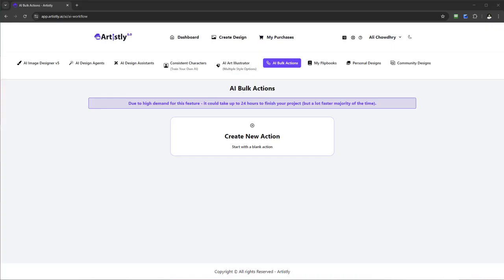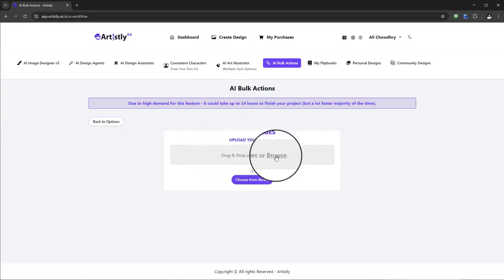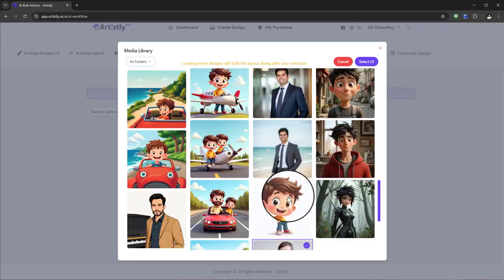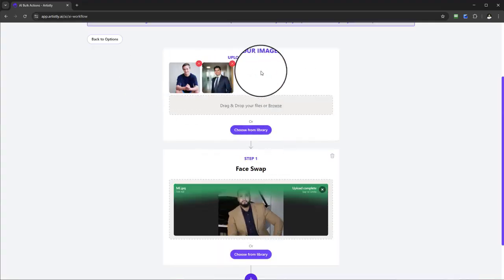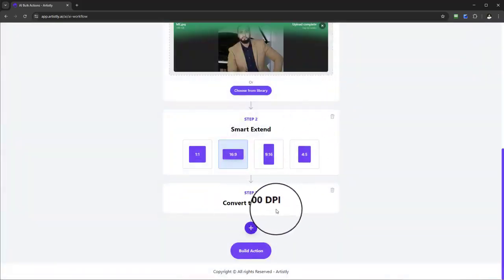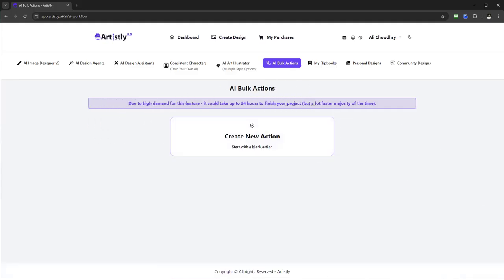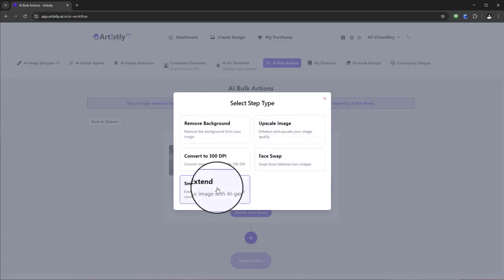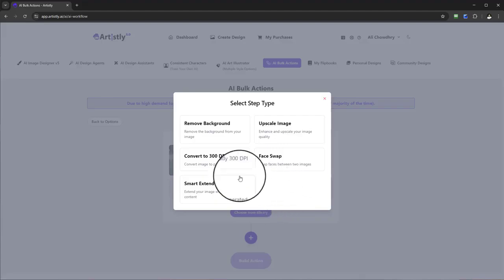Artistly 5.0 How To Use AI Bulk Actions 1🚀🔥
artistly ai
artistly.ai review
artistly ai review
5
artistly.ai 5
artistly
artistly ai tutorial 5
artistly review
artistly 5.0
videoexpress ai
artisly
artistly review
artistly 5.0
videoexpress
artisly